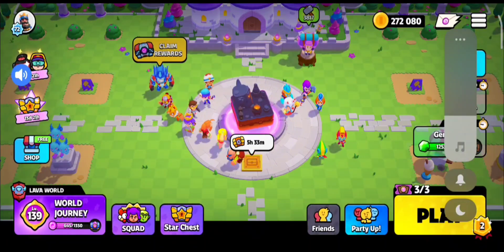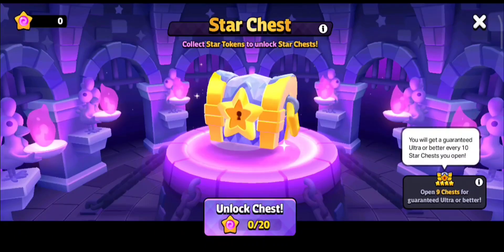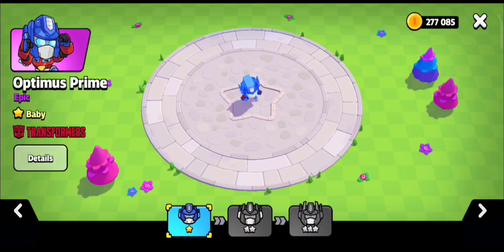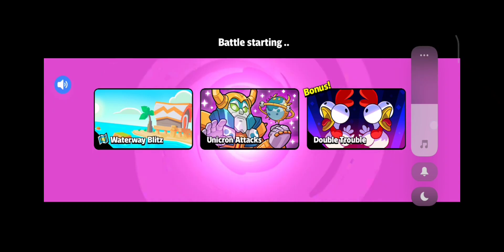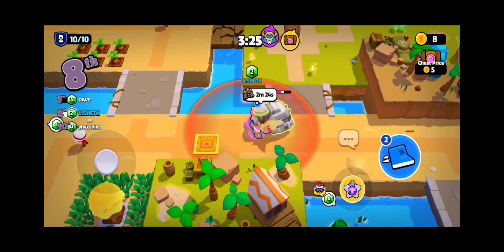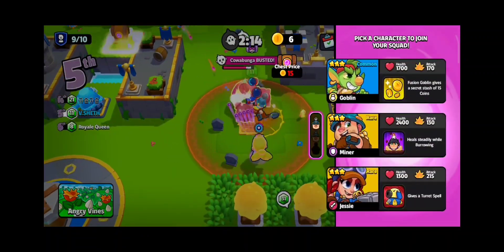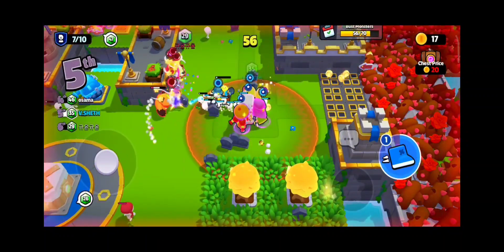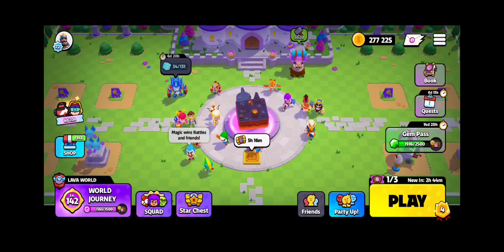SQUAD BUSTERS OPTIMUS PRIME STAR CHEST NEW UPDATE UNICRON EVENT